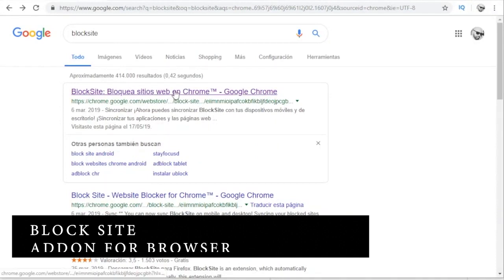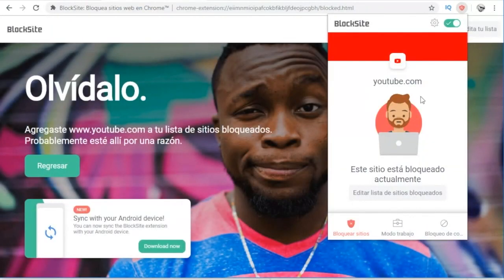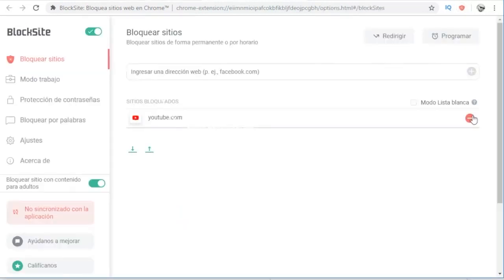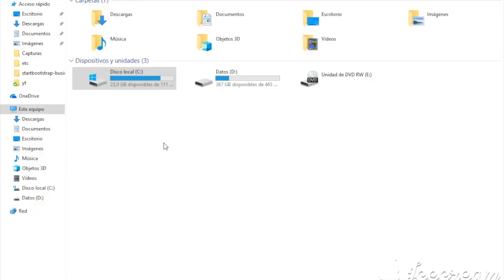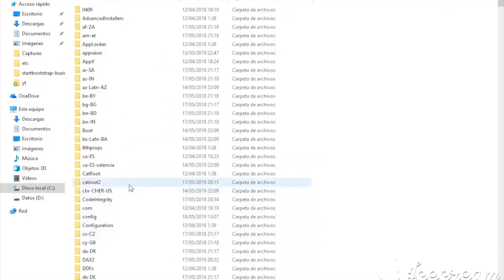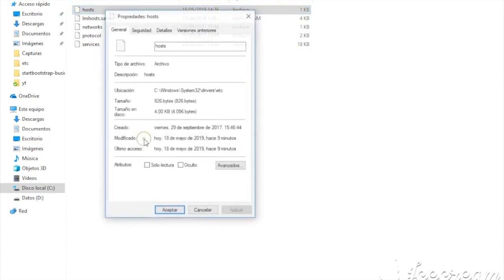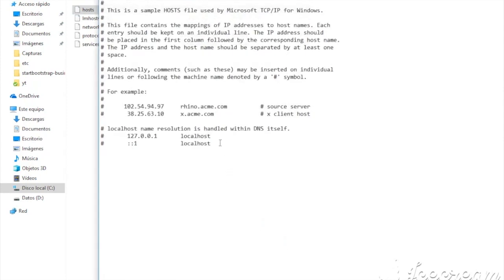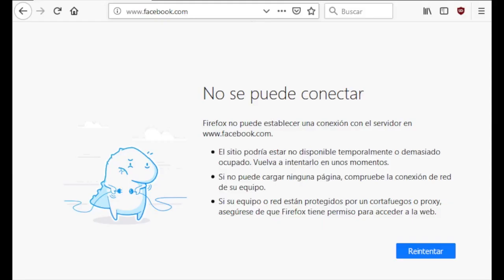🖥🚫HOW TO BLOCK DOMAINS? | 3 METHODS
In this video I show you how you can quickly block a web page on your computer.

Using BlockSite or modifying the hosts file on your computer ensures that access to a web page is impossible.